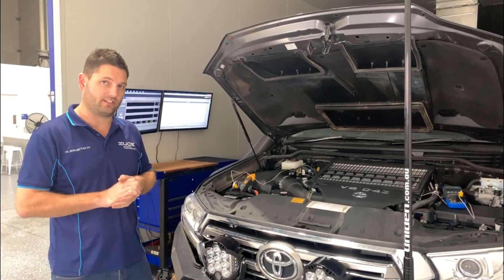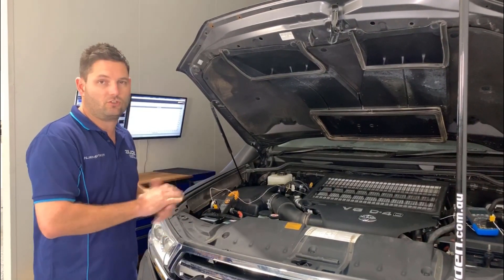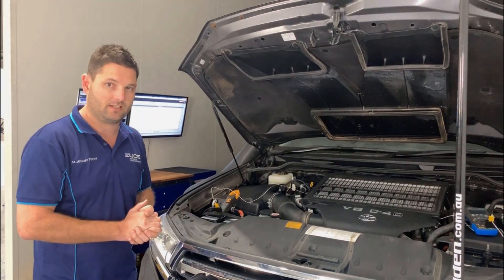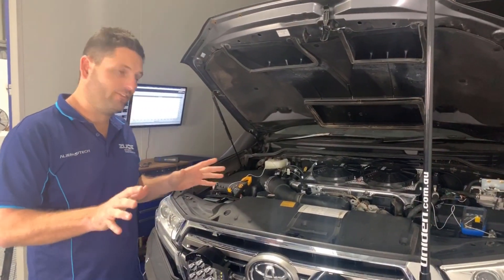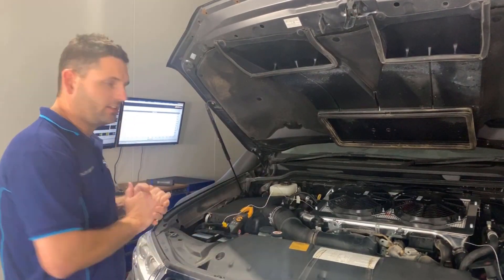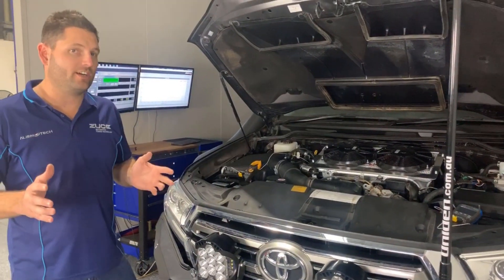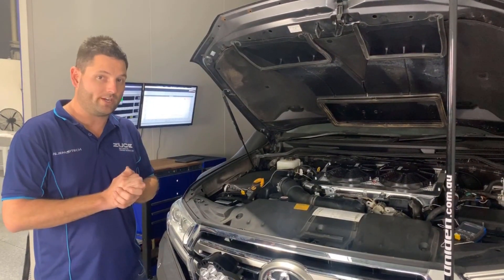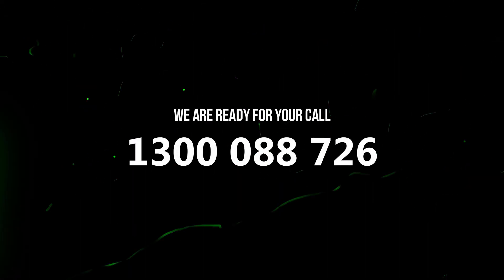Gleno 200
Eric from ZUCE throws Gleno's Dustem Up 200Series on the dyno to show us how the PWR Intercooler Upgrade is not affected by heat soak.  Along with that, we see how this type of upgrade can befit your 200 build, towing or touring rig.